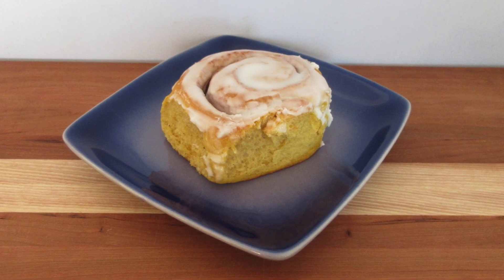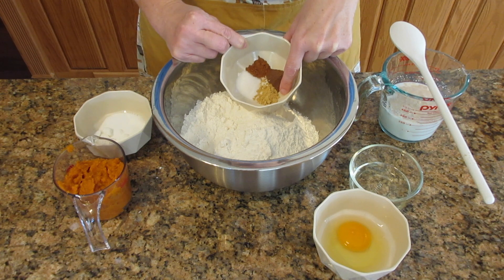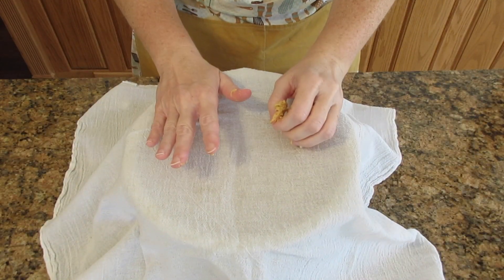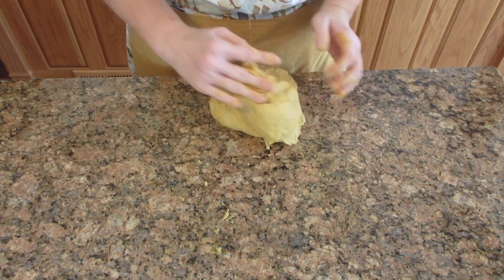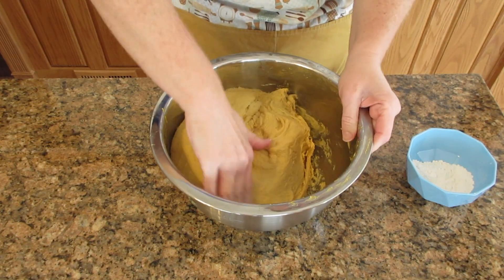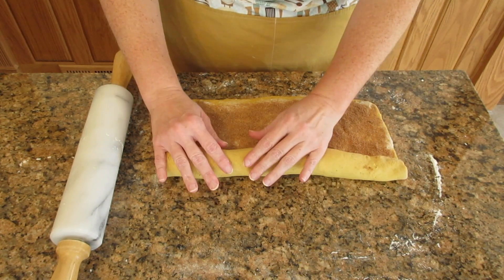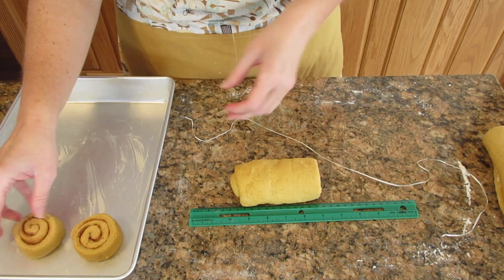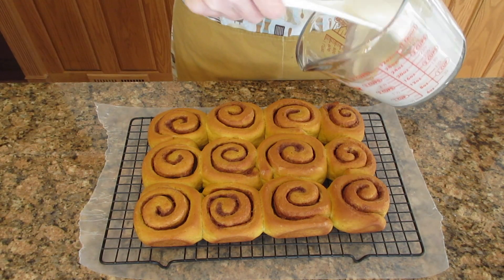Pumpkin Cinnamon Rolls Recipe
Learn how to make pumpkin cinnamon rolls.  This is a great recipe to learn how to work with sticky dough.  This pumpkin cinnamon roll recipe doesn’t take long at all to prepare. The hardest part is waiting for the dough to rise. It’s worth it! I promise.

Plus, these are much healthier than the ones you’ll see online. Why waste all that sugar and when you can have delicious rolls by letting the pumpkin shine?

Recipe tips:

Don’t be tempted to add more than 1 tablespoon (6g) of cinnamon to the center.  Too much cinnamon will take on a bitter taste.

White sugar can be used in place of the brown sugar in a pinch.

If using a darker pan, reduce temperature 25F (4C) and bake an additional 5 - 10 minutes to prevent over browning.

Happy Baking!